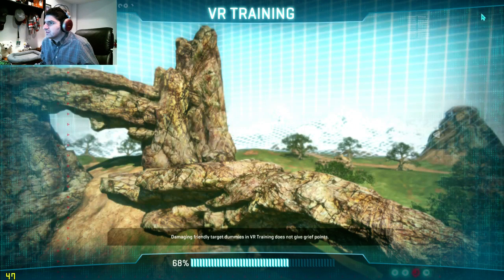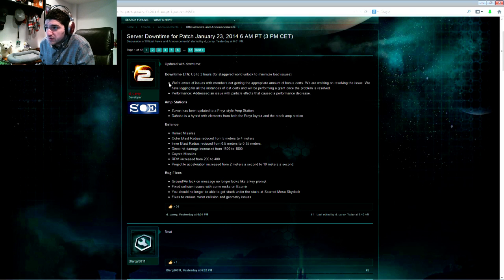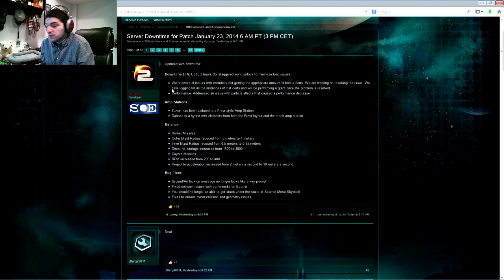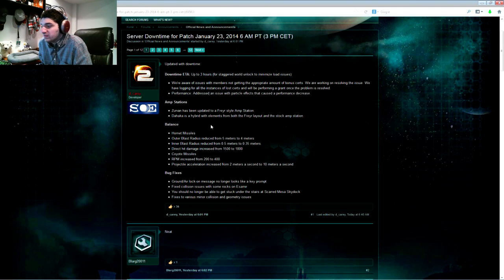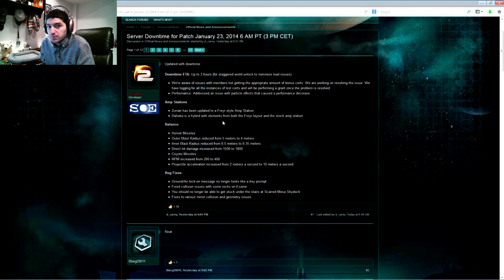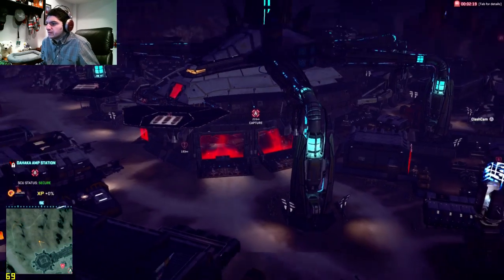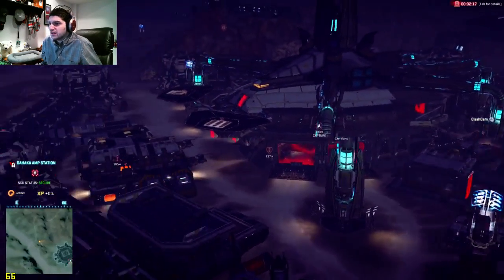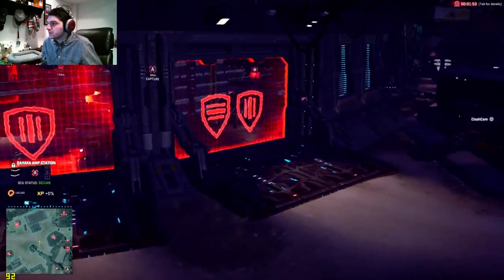PlanetSide 2 - 1/23/14 Patch Notes Overview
Another brief weekly patch early in the new year with some adjustments to new ESF secondary weapons, additional Amp Station design layout rollouts, and some bug fixes. More of the new format for the patch note overview, as it got pretty good feedback last time. Sorry for any background noise or otherwise lack of production quality!

Interested in PlanetSide 2? New or returning player? Here's how you can play for free AND earn us both awesome in-game items through the new Recruit Rewards program. Just sign up for a new account (or login to an expired account) at the following link and you'll get a free gun and experience boost for your ingame character. If you end up spending $10 or more on the game at some point, you earn both of us even more free rewards! What are you waiting for?

Use Steam? Love PlanetSide? Join the all new public Steam Group that I've setup

Looking for great sales on digital downloads of popular PC games?